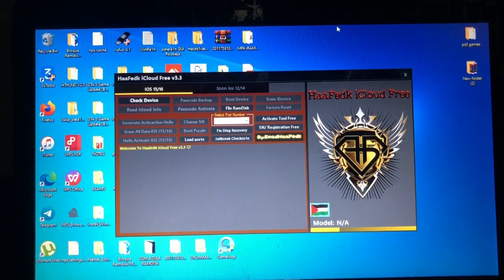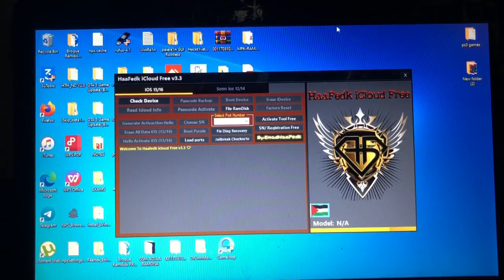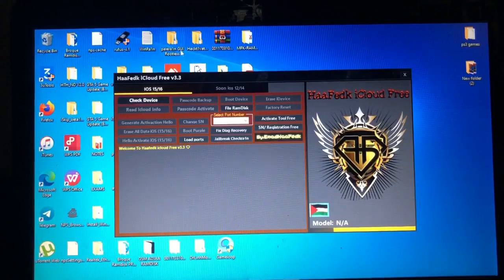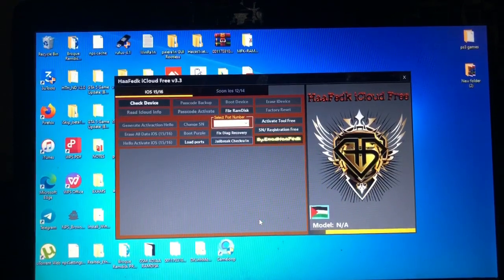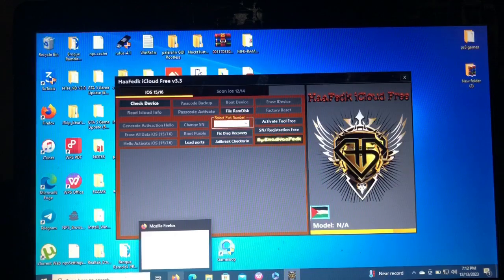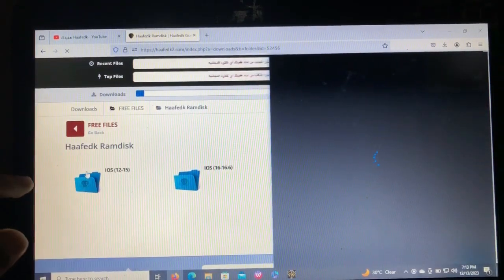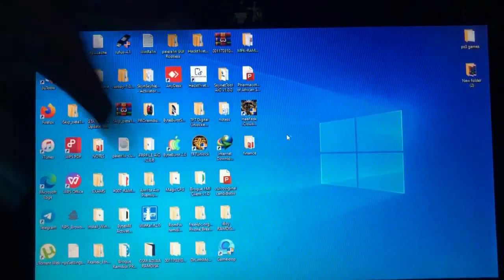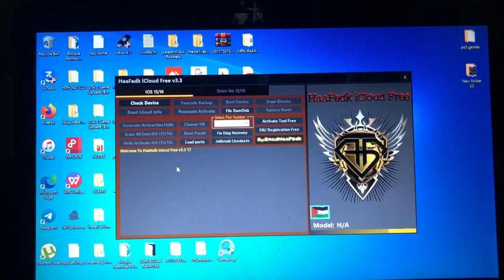[NEW😱🔥]Haafedk iCloud free bypass tool for hello & passcode bypass full tutorial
Download haafedk tool

Tags [Ignore]:
15 ramdisk tool free, ios15, icloudbypass, ramdisk
12, how to bypass iphone passcode, no jailbreak
15.6 unlock tools, new icloud unlock, icloud bypass